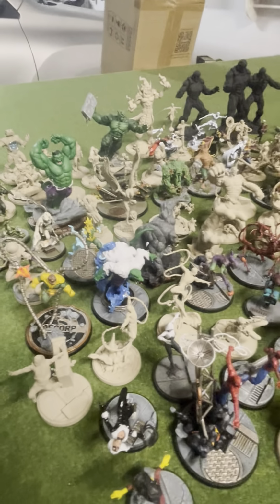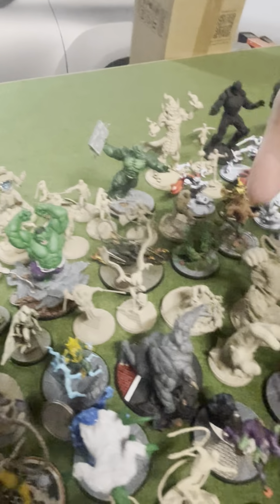My entire Marvel Crisis Protocol collection! Every character made to date! September 2025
My MCP collection.